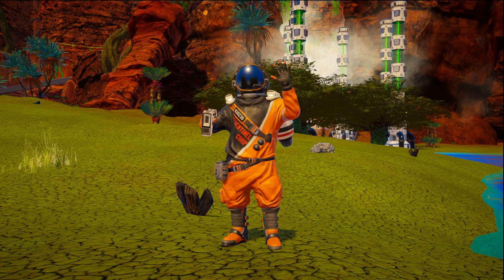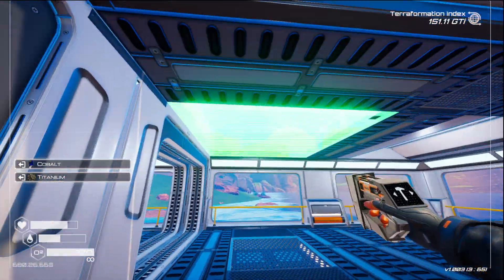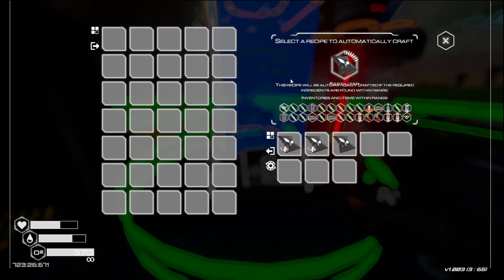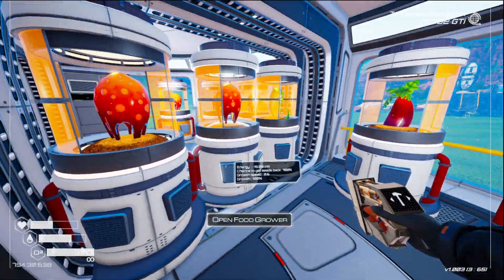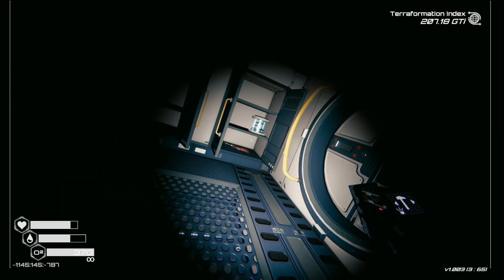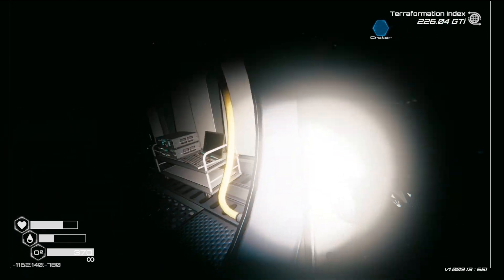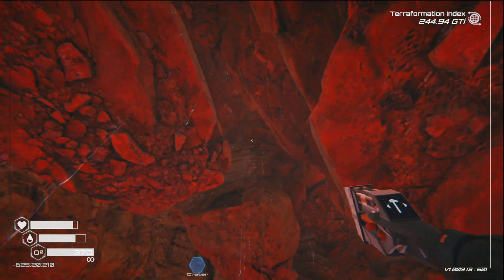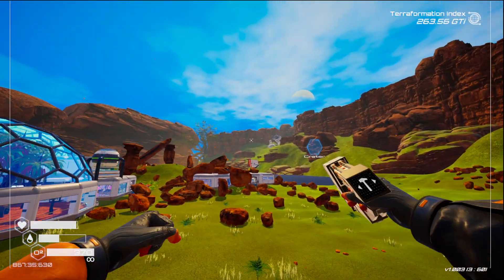Planet Crafter 1.0 Season 5 Ep 22 Building The Lab And More Oxygen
Today on Planet Crafter we'll be building the labs and setting up the Drones for Pulsar Quartz. Also I finally realize the mistake I made with the machine optimizer and our Oxygen skyrockets!   Lava Zone, , fish tanks,